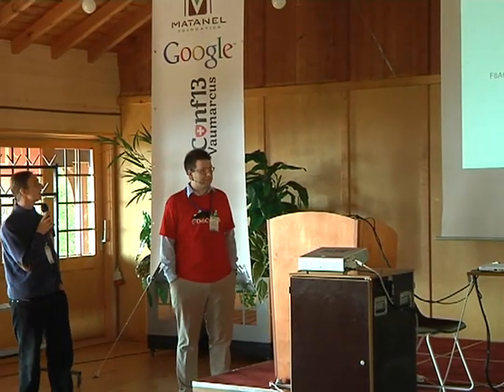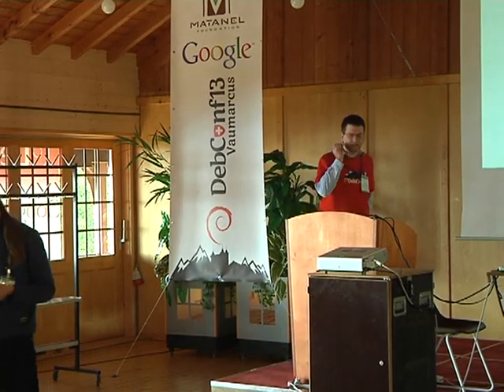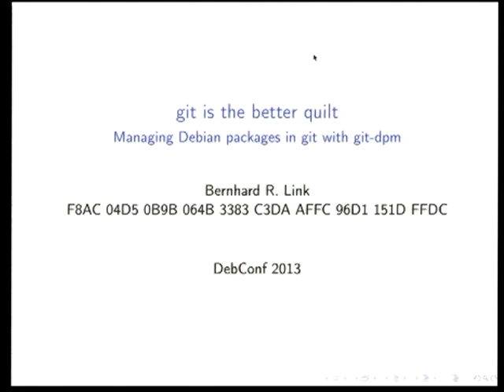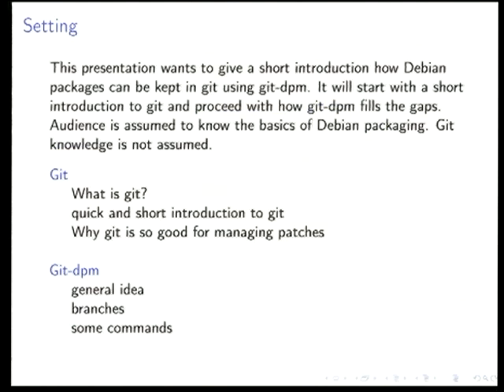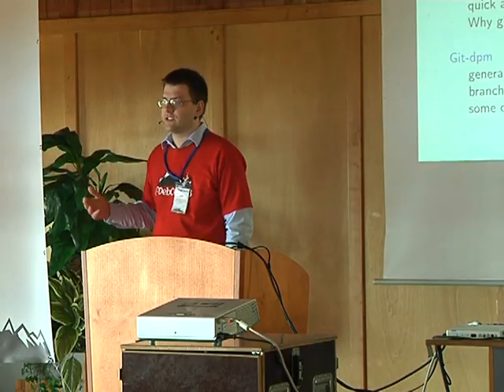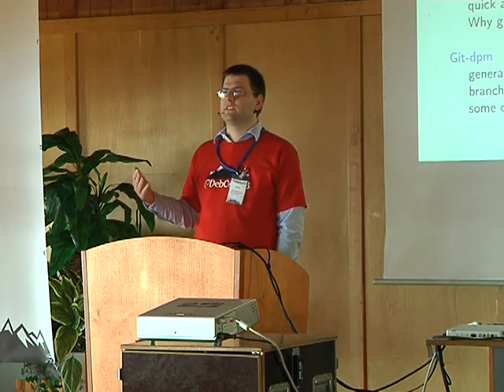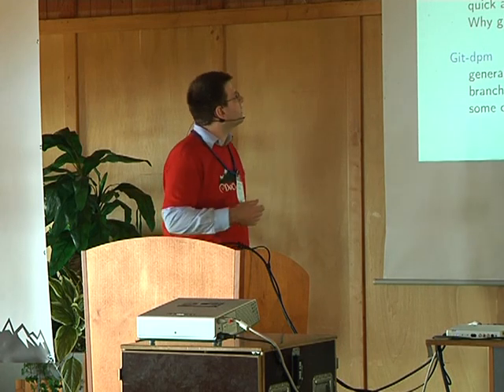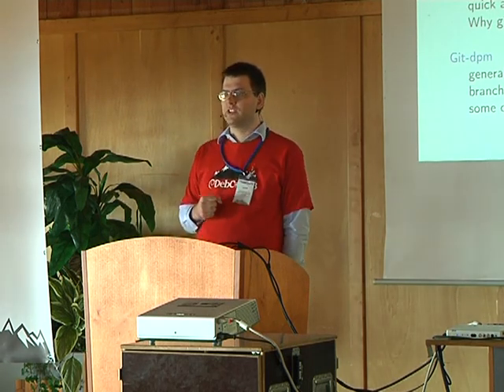Introduction to git-dpm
by Bernhard R. Link

Room: Main talk room
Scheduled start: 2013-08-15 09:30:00